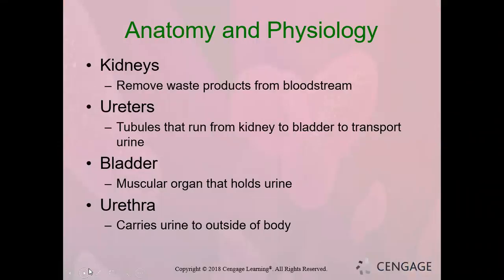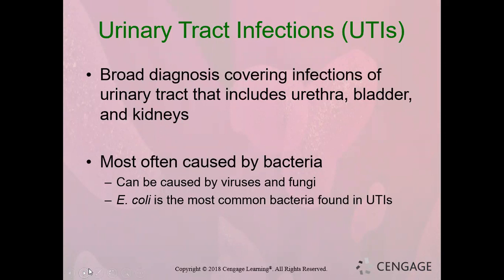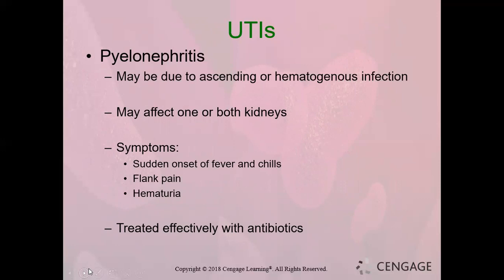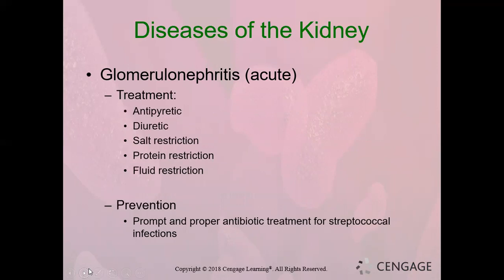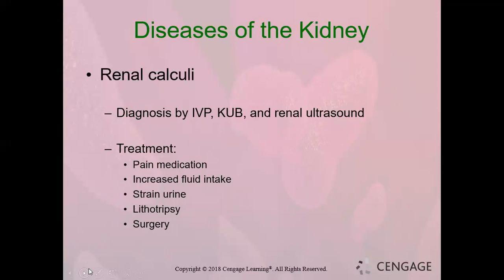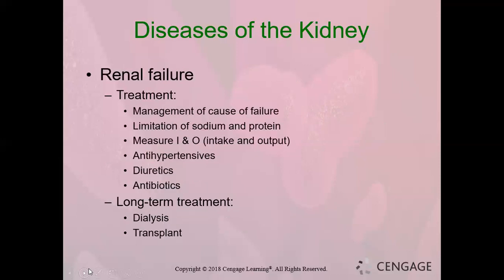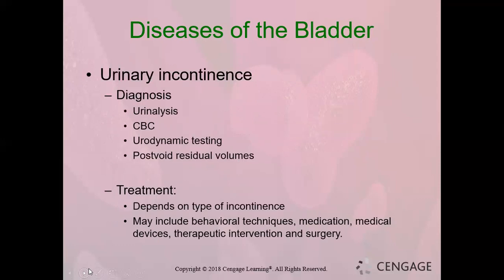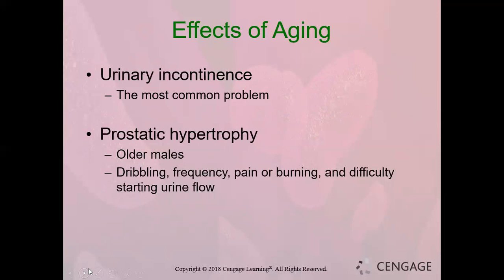Chapter 13 zoom lecture